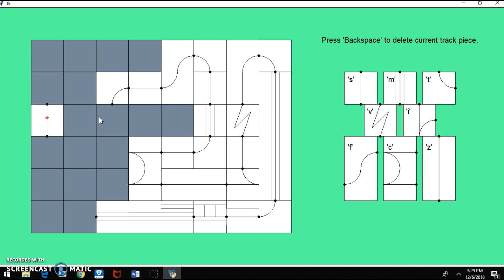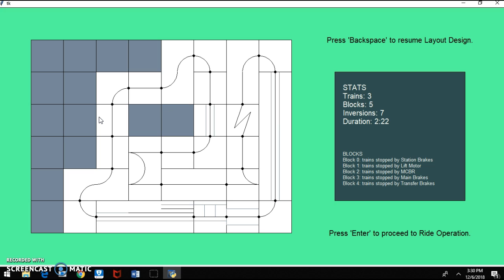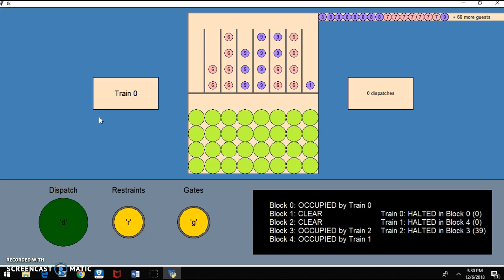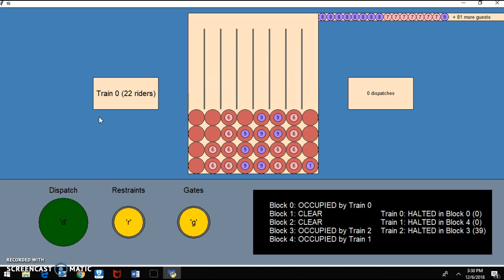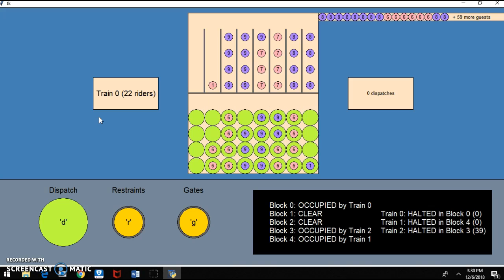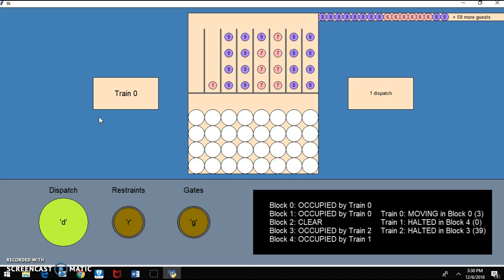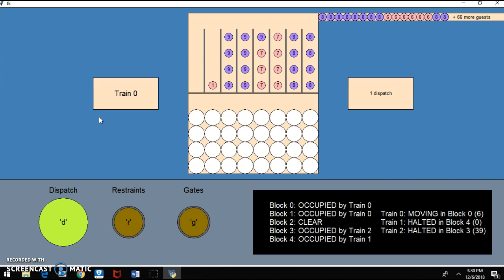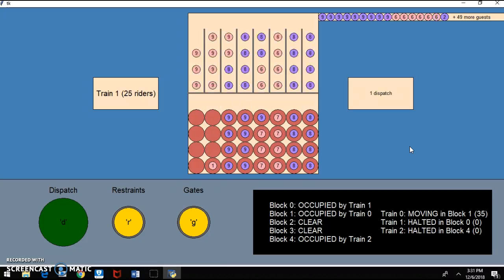CMU 15-112 Term Project - Donovan Gionis